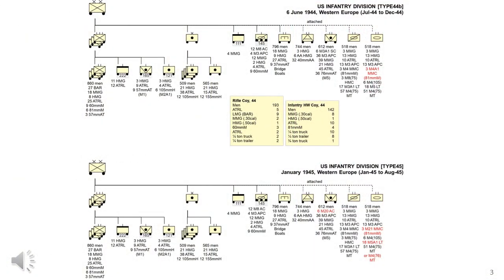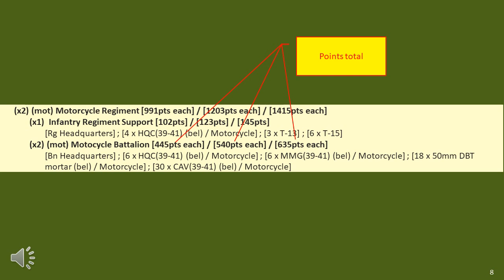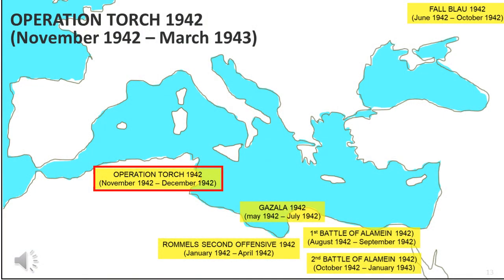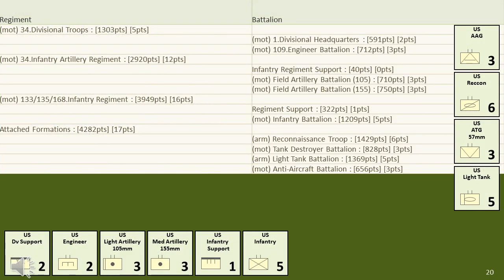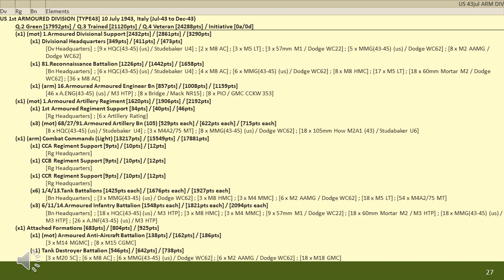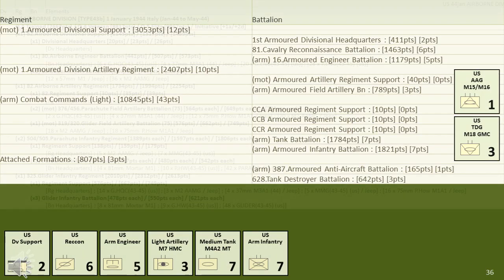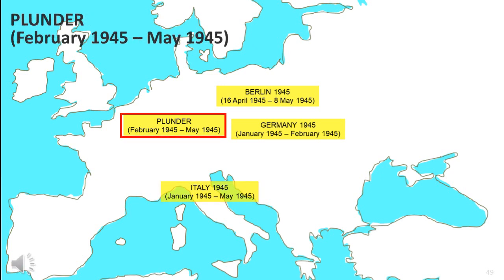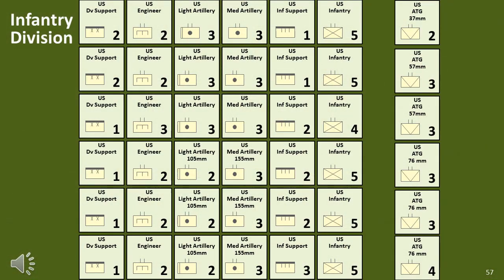s4e10: ORGANISATION: US WW2 Division Combat Strengths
Series 4 Folge 10: GLIEDERUNGEN – US WW2 Division Combat Strengths